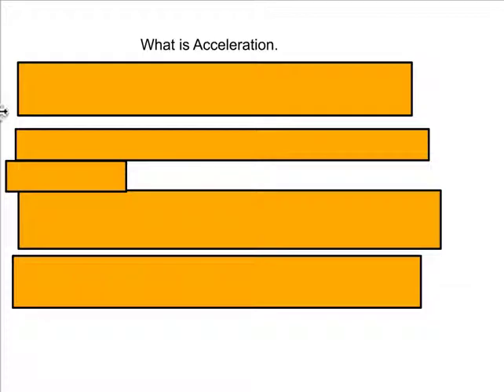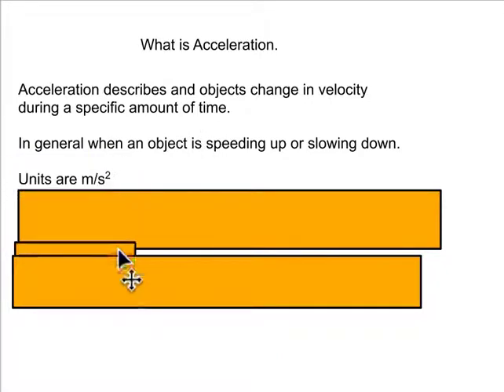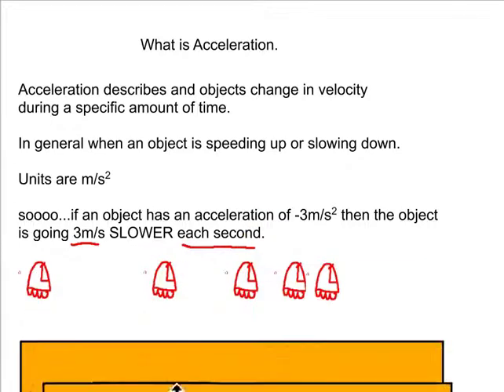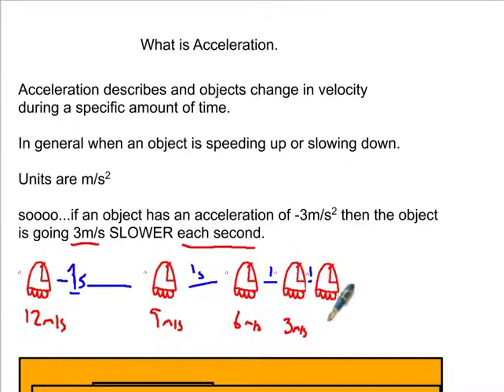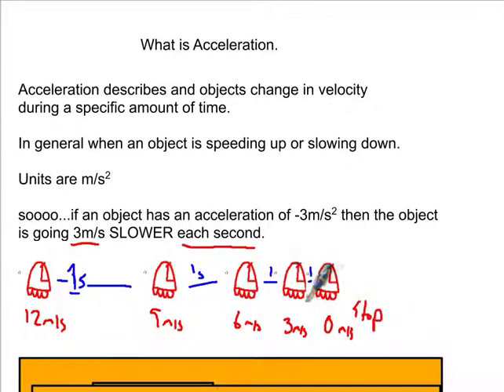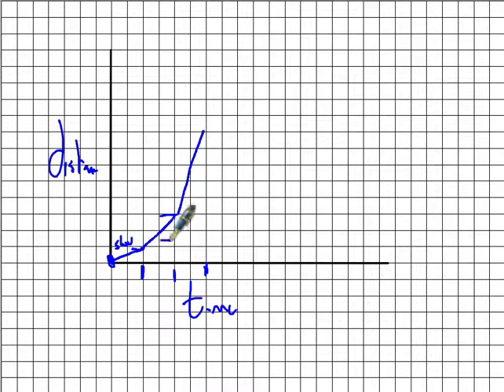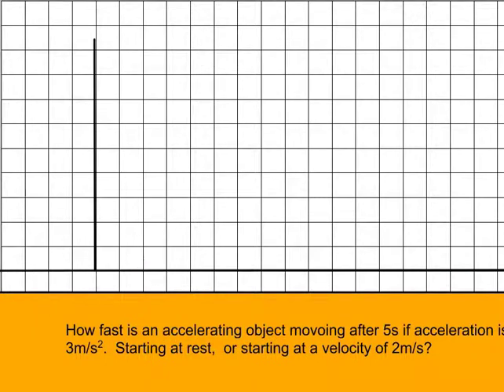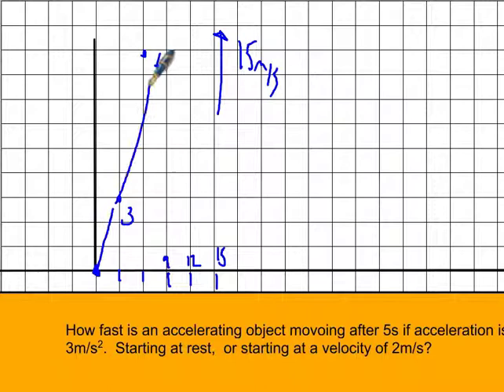Topic 10: What is Acceleration